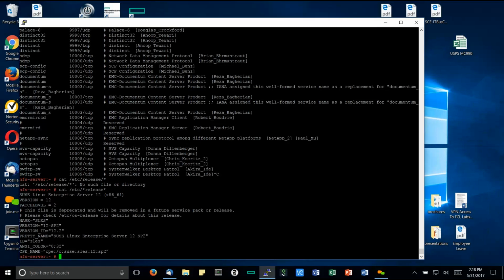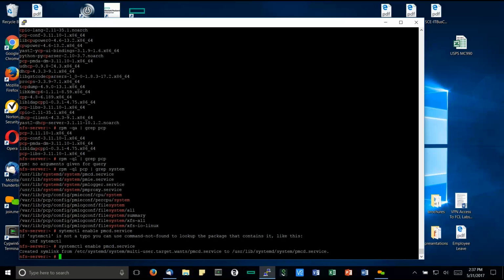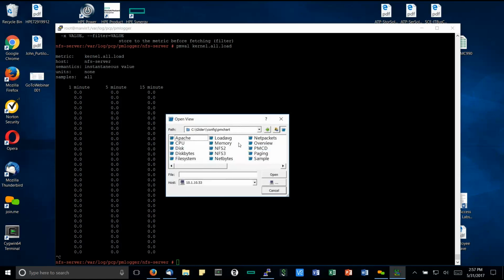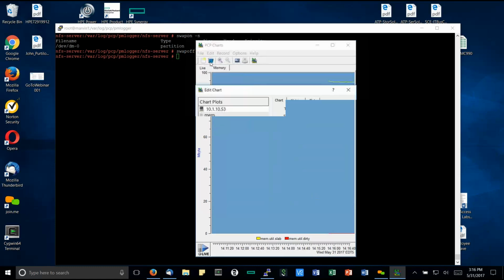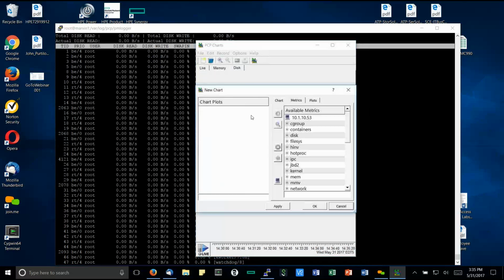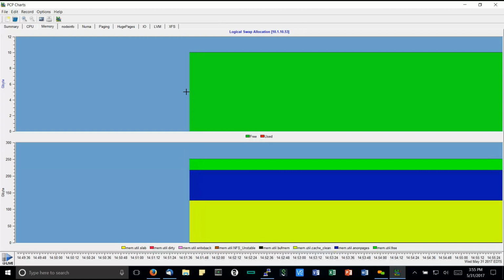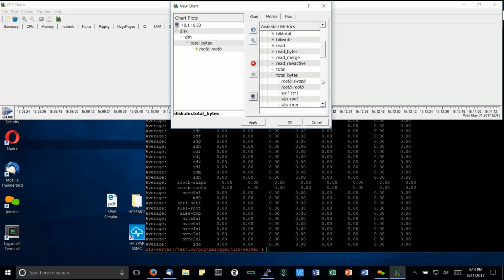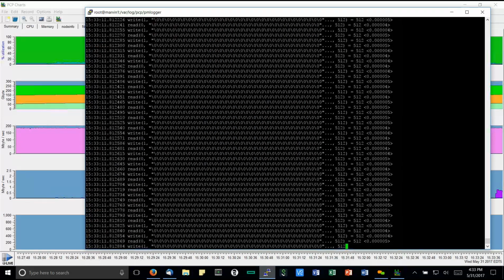Linux Performance Co-Pilot PCP